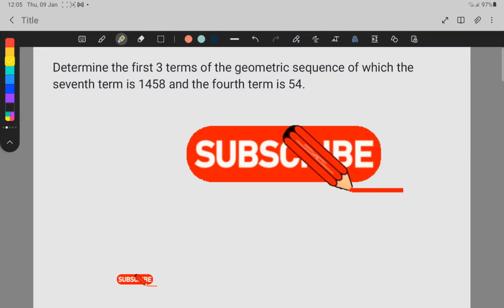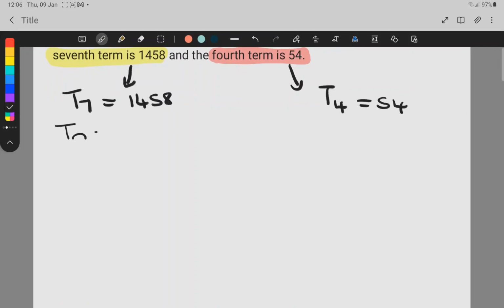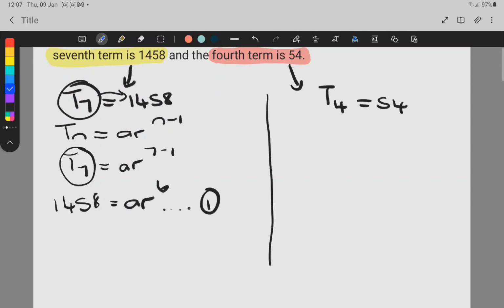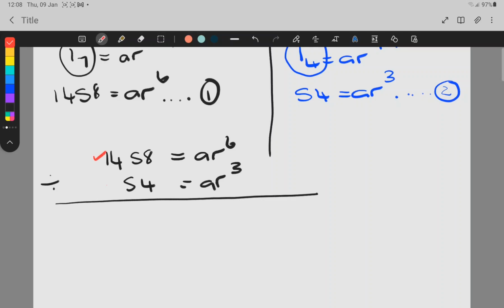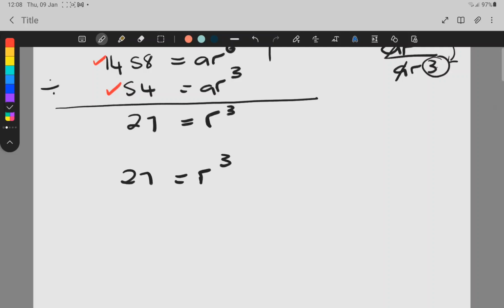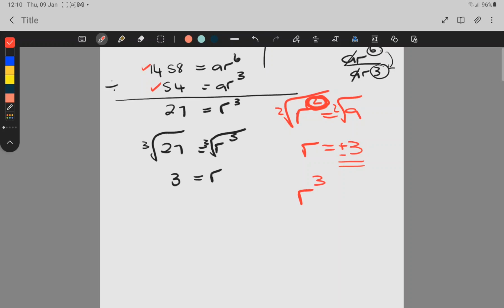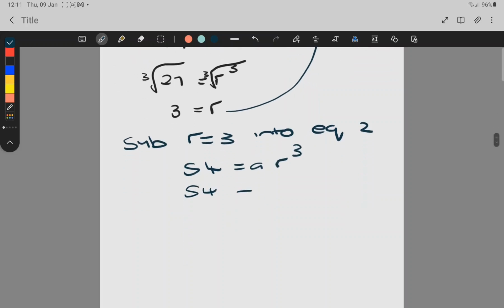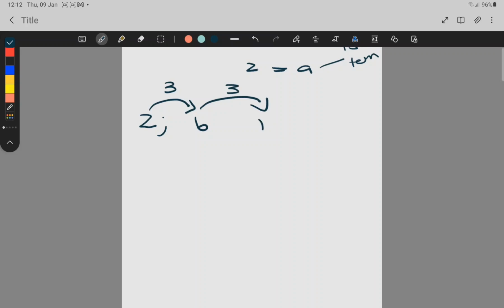Geometric Simultaneous equations